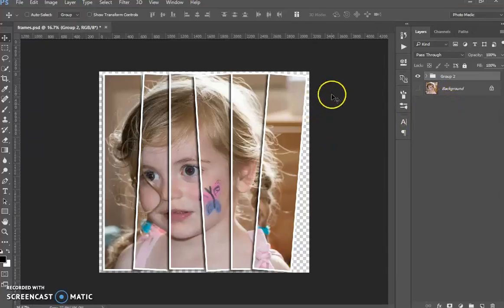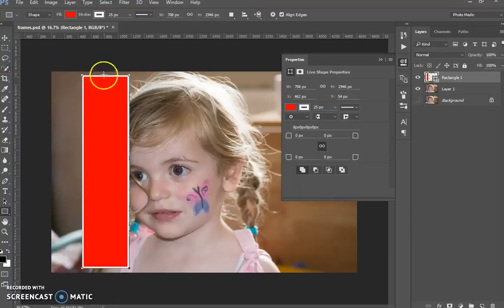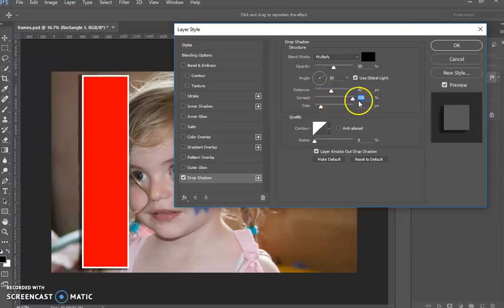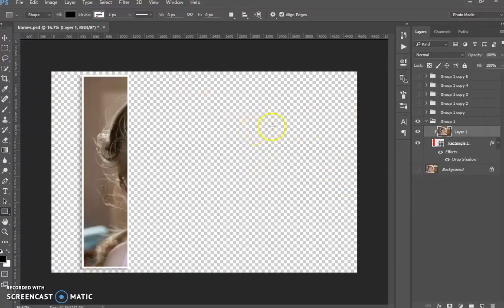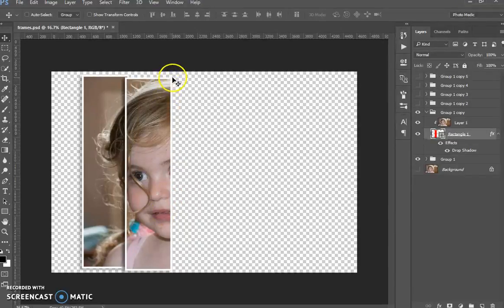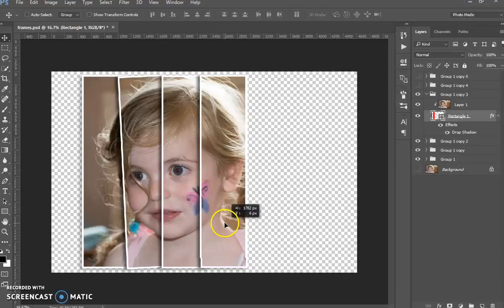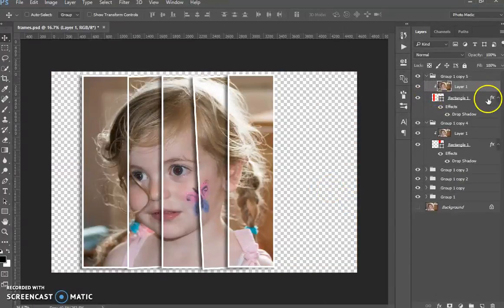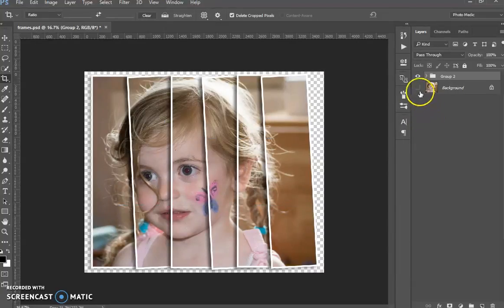Photoshop Tutorial | One way to use Clipping Masks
In this tutorial, I have used the clipping mask feature to create a frame like effect for an image. Creating a rectangle and using clipping mask to make it and the image "work" together.